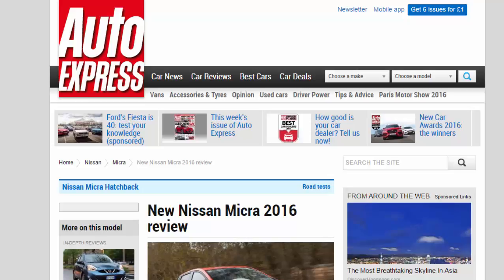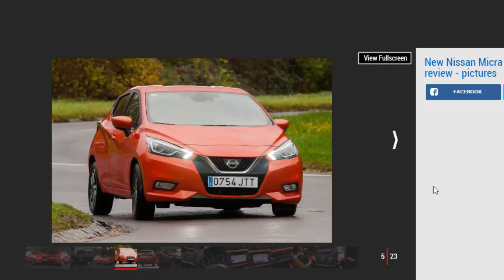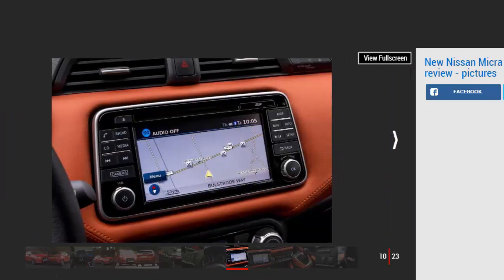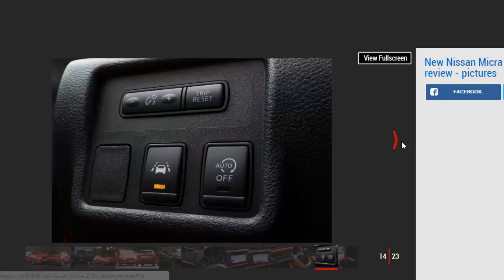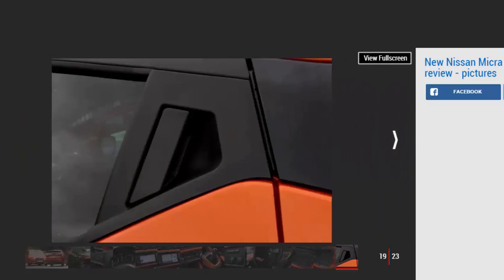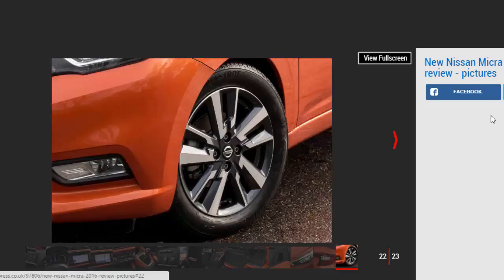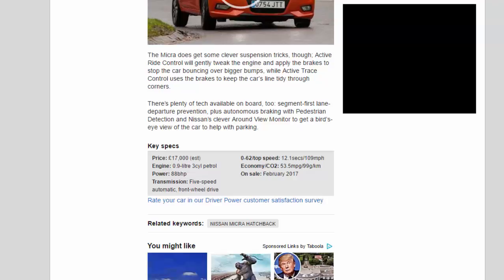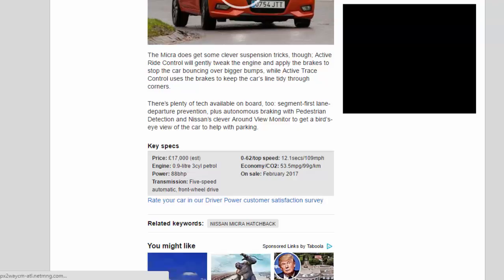Car Review - New Nissan Micra 2016 Review - Read Newspaper Tv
Read newspaper:
Car review - New Nissan Micra 2016 review
Source: autoexpress.co.uk